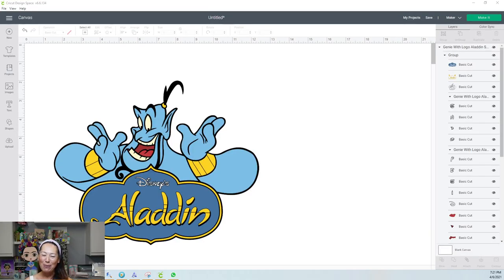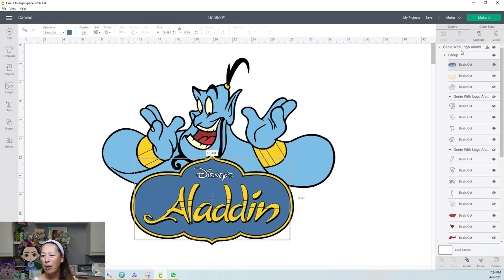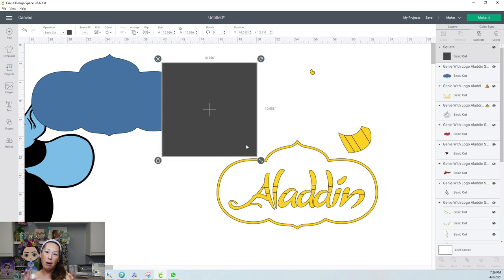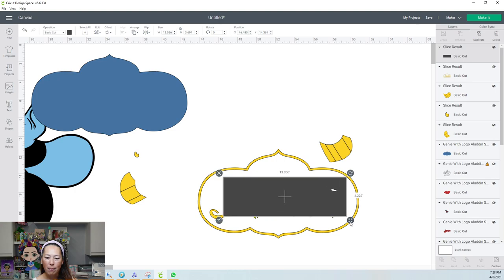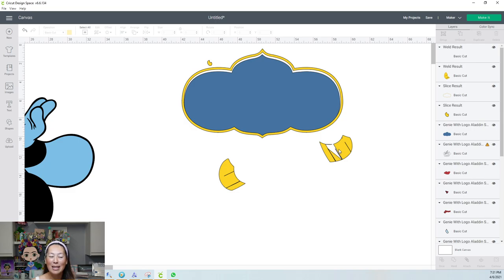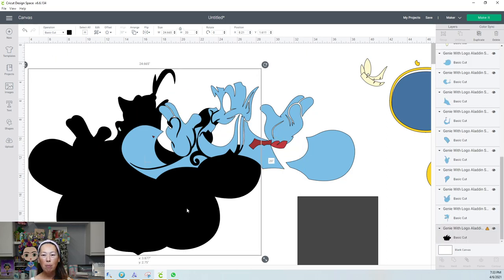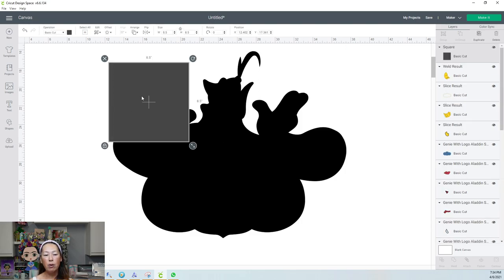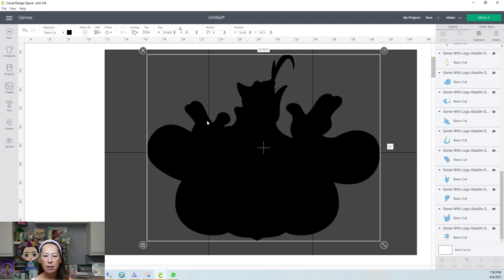Cricut Design Space Tutorial DIY: Genie from Aladdin Off the Mat / Larger than Mat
Hello and welcome to a new video from The Useless Crafter! This time I will show you how to take an SVG and make it bigger than the mat your cut.